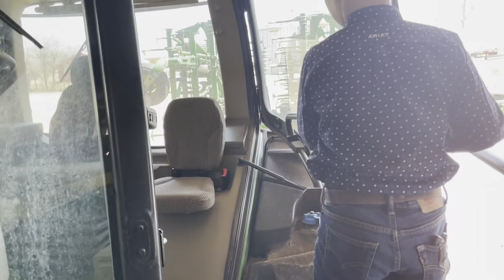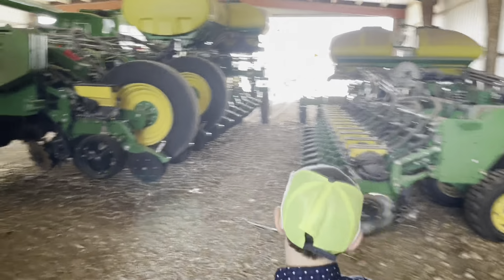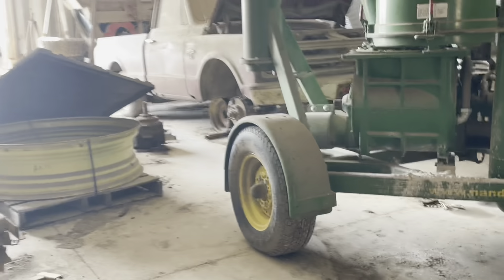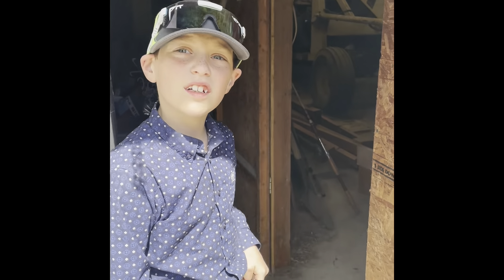Another farm tour at my papa‘s farm￼